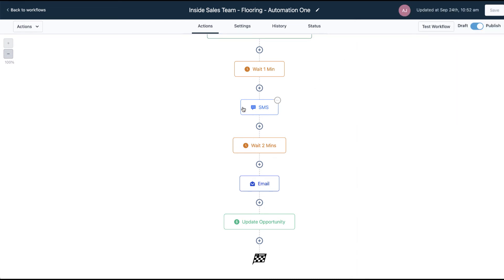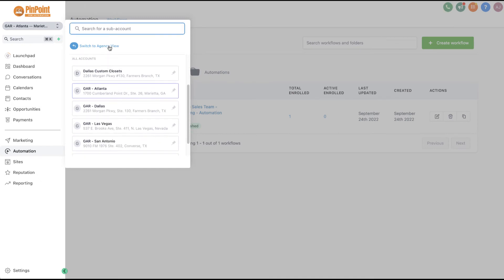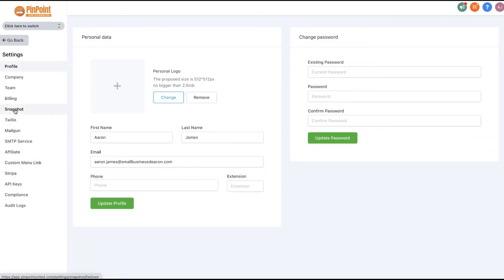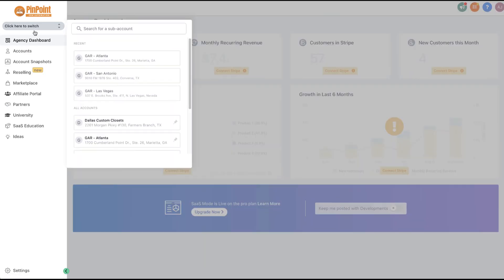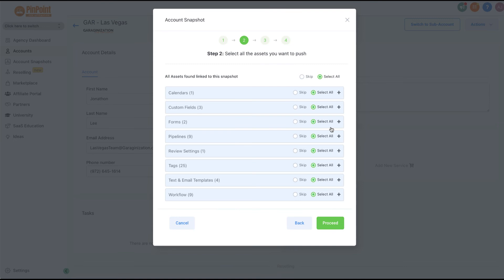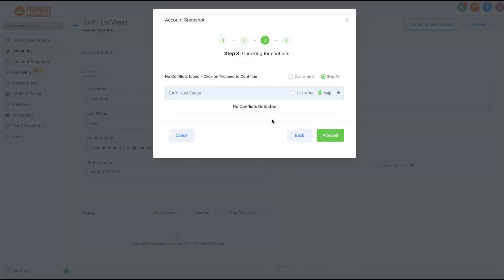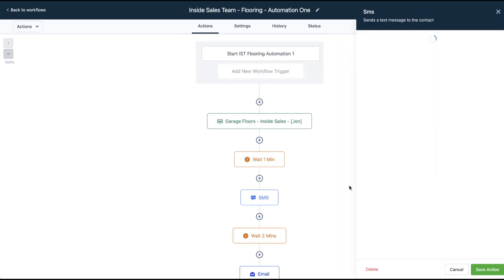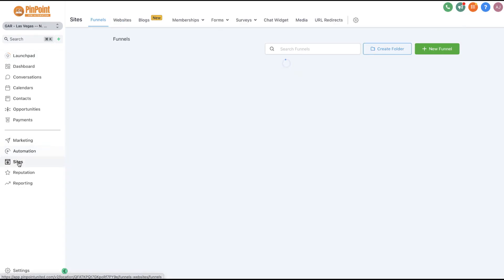How To Quickly Copy Automations or Specific Elements in HighLevel To Any Other Account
How To Quickly Copy Automations or Any Specific Elements in HighLevel To Another Account Without Needing To Copy Entire Snapshot.

Discover how to duplicate your marketing automations, or any specific element, in just a few seconds!

Easily copy automations or any specific elements from one account to another - without needing to copy the entire snapshot.